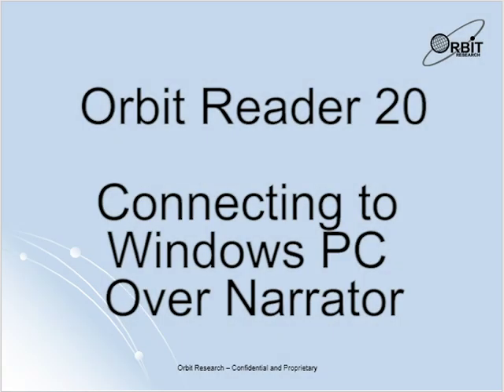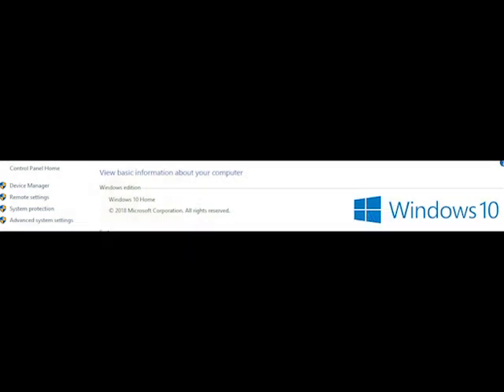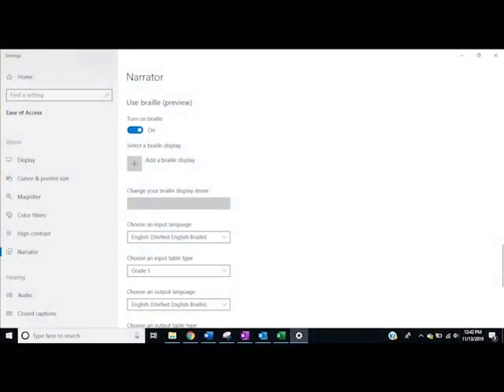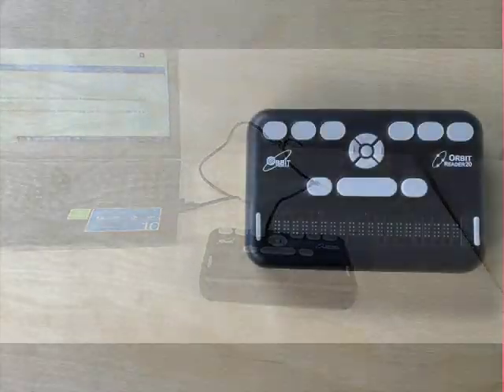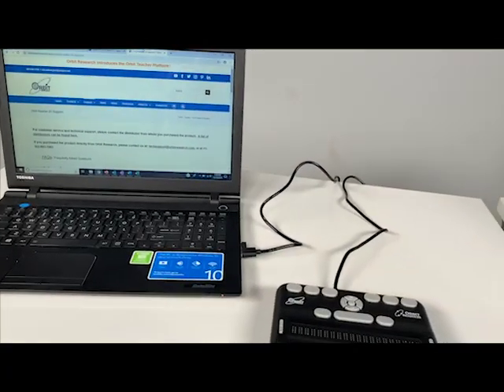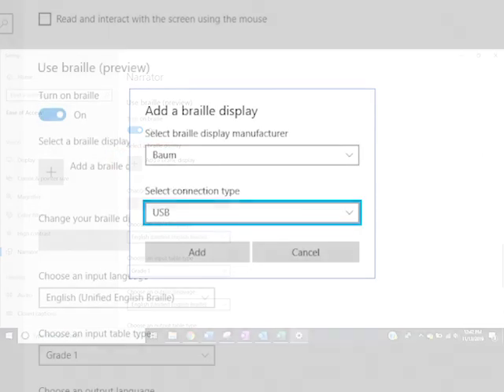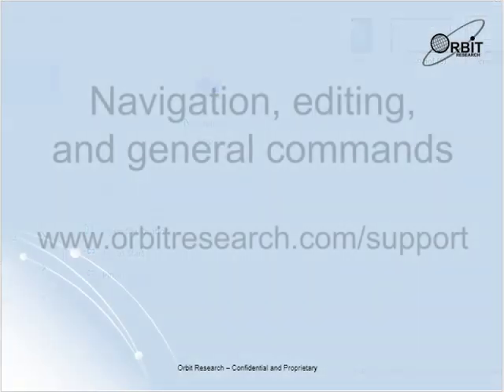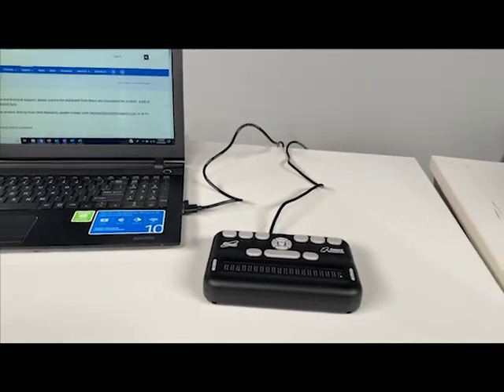Orbit Reader 20 - Connecting to Windows PC over Narrator